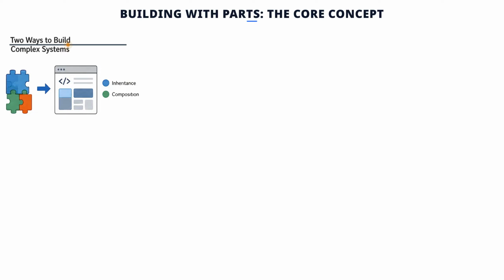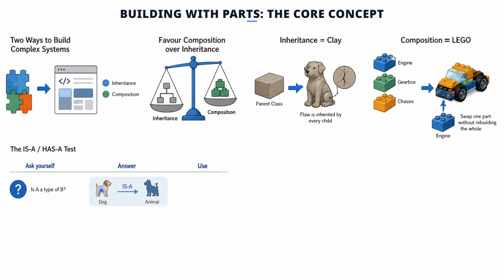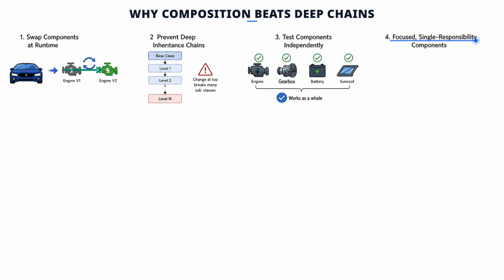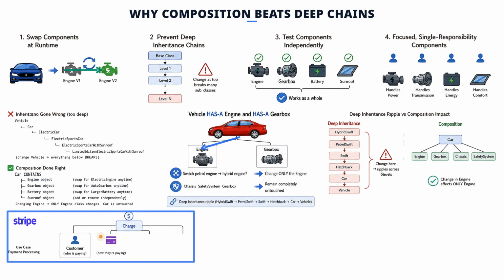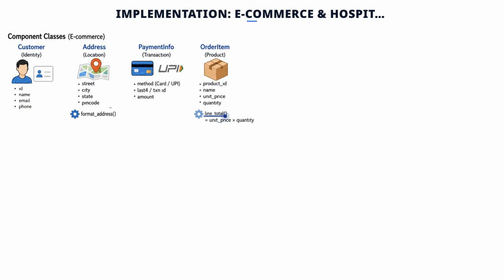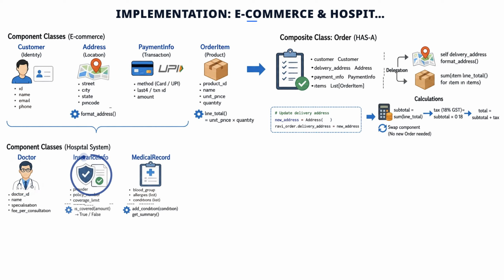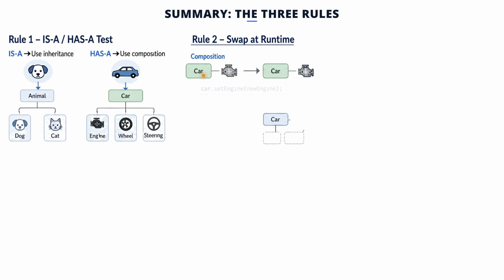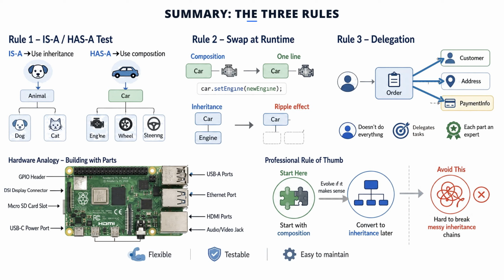Build Python Apps Like LEGO — Composition Guide (Day 12)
"Favour composition over inheritance" — every senior engineer
says it, but what does it actually mean in Python? In this
Day 12 video, you'll finally understand the difference, know
when to use each, and build a full Flipkart-style order system
using composition from scratch.

In this video, you'll learn:
✅ What composition is & how it differs from inheritance
✅ The IS-A vs HAS-A test — the simplest way to decide
✅ Why deep inheritance chains cause maintenance nightmares
✅ How to swap components at runtime without breaking anything
✅ Full Python code: E-commerce Order System (Flipkart/Amazon style)
   — Customer, Address, PaymentInfo, OrderItem & Order classes
✅ GST calculation, invoice printing & status tracking — all composed!
✅ Case Study — How Stripe's payment system is built with composition
✅ Practice Problem: Apollo/Fortis Hospital Patient Management System

🔥 After this, you'll write cleaner, more flexible Python —
the way it's done in production at top tech companies.

💬 CONNECT & RESOURCES
👍 If IS-A vs HAS-A finally clicked, LIKE the video — it helps
this series reach more Python learners in India!
built for working professionals.